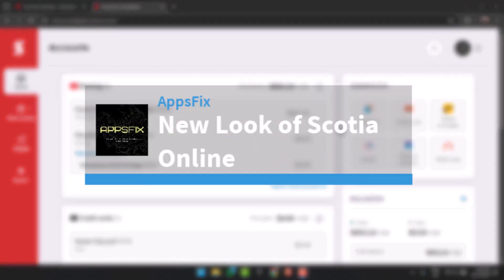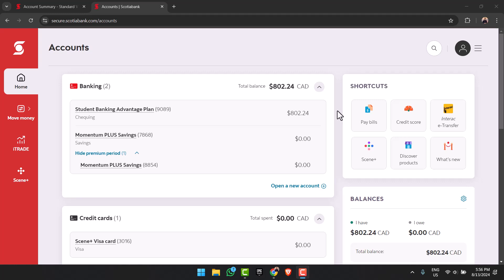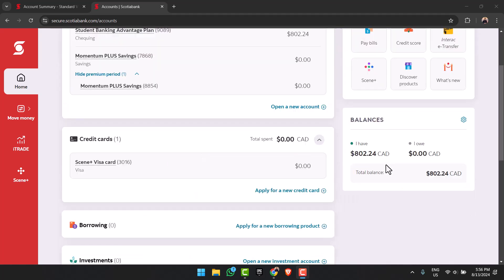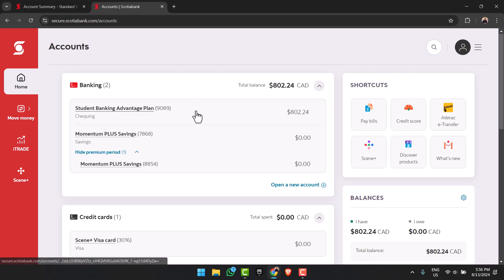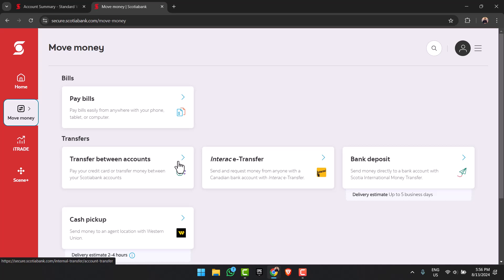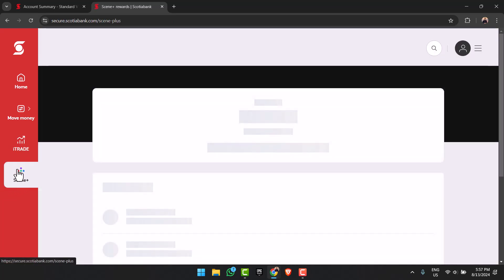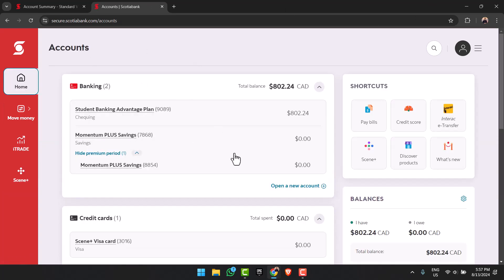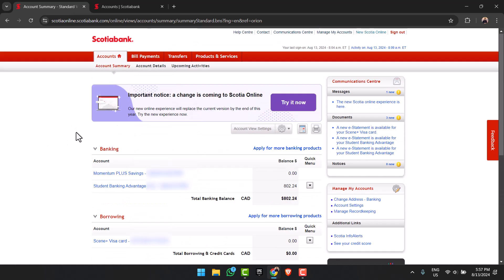New Look of Scotia Online ! Scotiabank New Look !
Hello everyone, welcome back to another video! In today’s video, we'll be exploring the new look of Scotia Online. Scotiabank has updated its online banking platform, and we're here to walk you through the changes.

As you can see, the new Scotia Online interface now closely resembles the mobile interface. Let’s take a look at the key features:

Banking Accounts: On the left side of the screen, you'll find a list of your banking accounts, credit cards, borrowing options, and investments. The layout is clean and organized, giving you easy access to all your financial information.

Balances: Just below your account list, you'll see your balances, making it convenient to keep track of your finances.

Profile Icon: At the top right corner, you'll notice your profile icon, where you can manage your account settings and preferences.

Search Bar: There’s a search bar right next to your profile icon that allows you to quickly find features and navigate through the platform.

Navigation Menu: On the left side of the screen, you’ll see the main navigation menu:

Home: This is your main dashboard, where you can view all your accounts at a glance.
Move Money: Here, you can pay bills, transfer between accounts, use Interac e-Transfer, and even set up bank deposits and cash pickups.
Invest: Under this section, you can engage in direct investing and explore various investment products offered by Scotiabank.
Scotia Rewards: The SE Plus section shows your membership number and points, and allows you to redeem credits or rewards.

Now, let’s do a side-by-side comparison between the old and new interfaces:

Old Classic View: The previous layout was more traditional, with a less streamlined design.
New Modern Look: The updated version offers a modern, user-friendly experience with a layout that’s easy to navigate.

So, what do you think of the new Scotia Online look? Do you prefer the classic view, or do you like the new modern interface?